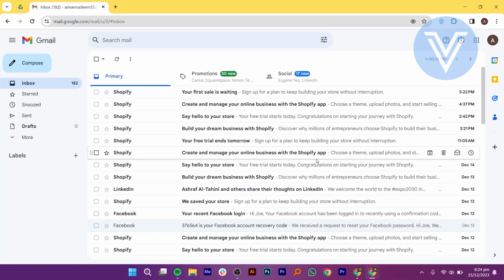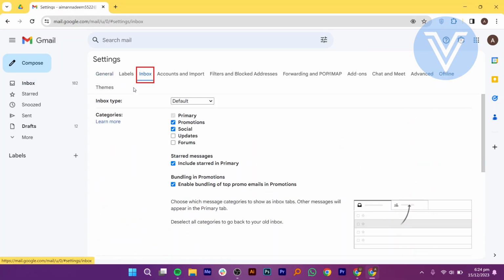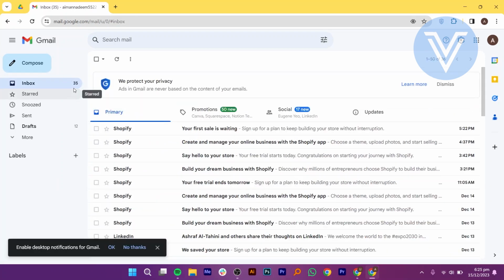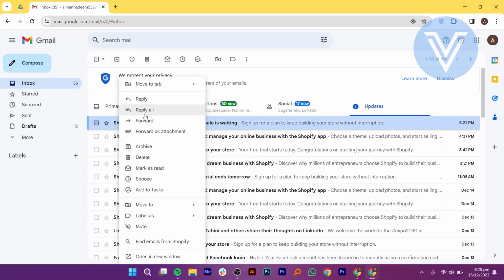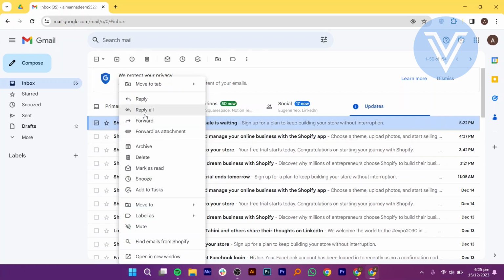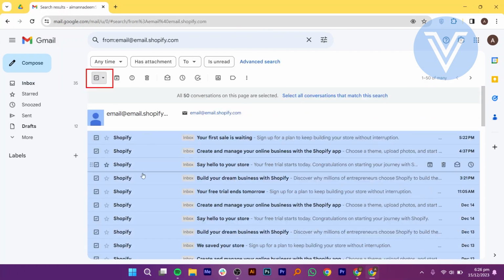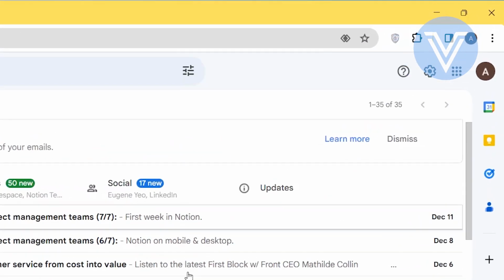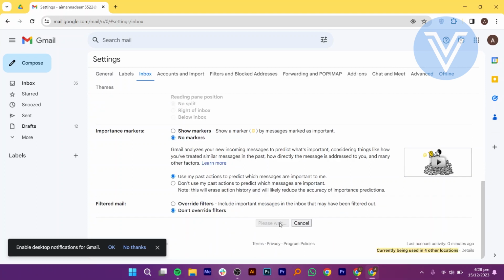How to Delete Unwanted Emails from Gmail in Phone New way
In this tutorial, we'll guide you through the process of How to Delete Unwanted Emails from Gmail in Phone. We've broken it down into easy-to-follow steps to ensure you get the most out of it. this video is packed with valuable insights you won't want to miss. 🚀.  Make sure to watch until the end for all the key insights.